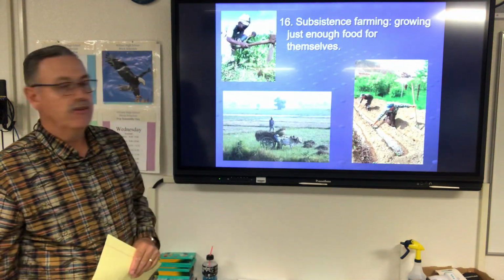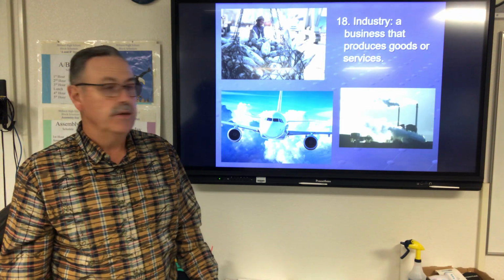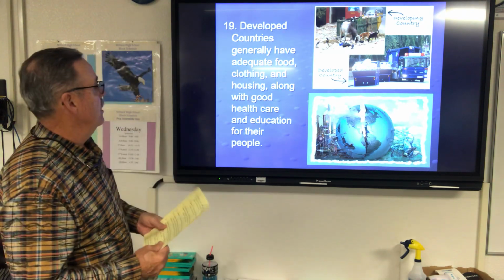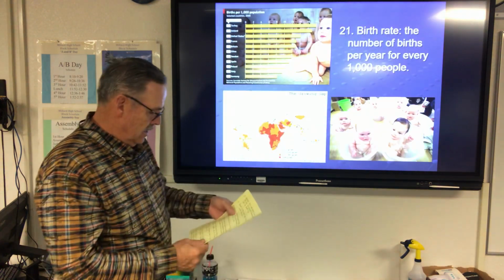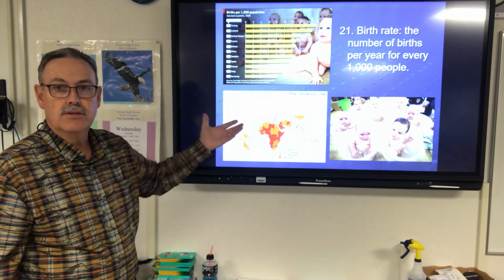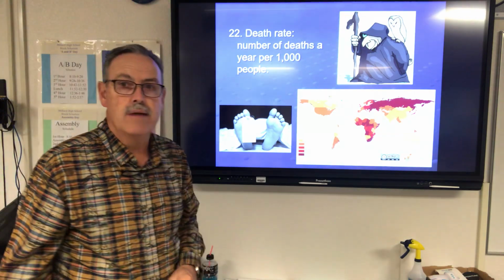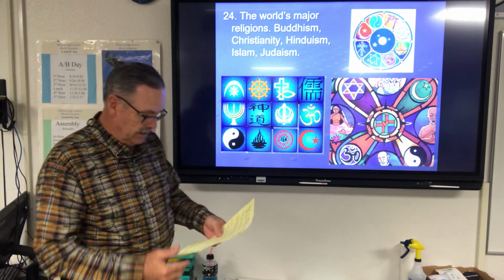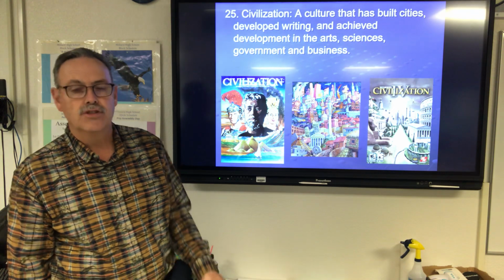Geography Ch. 4 Page 2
Page 2 of notes for the People and Places unit.